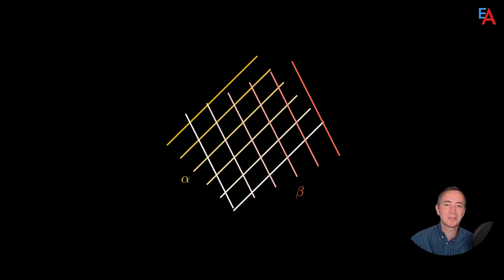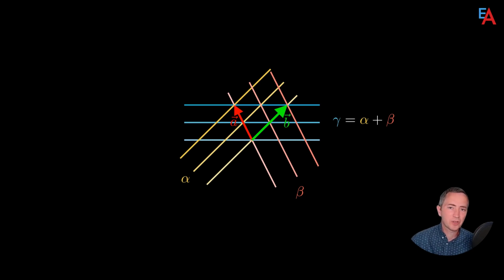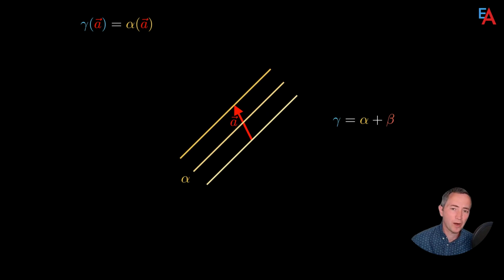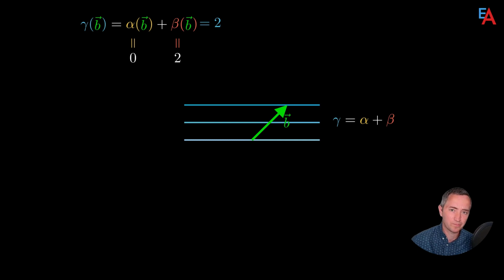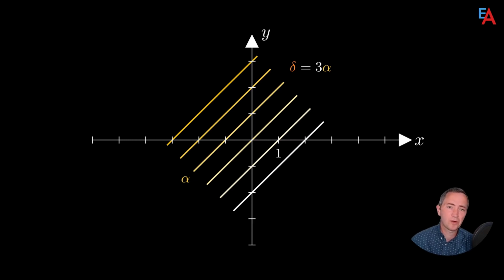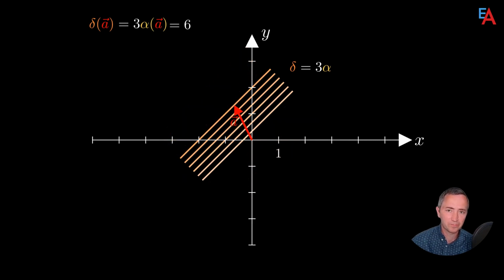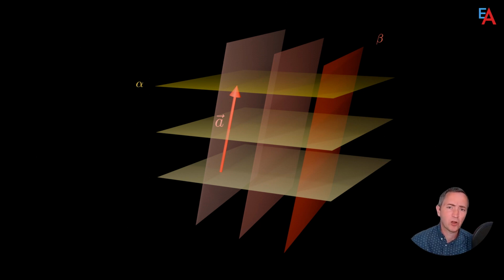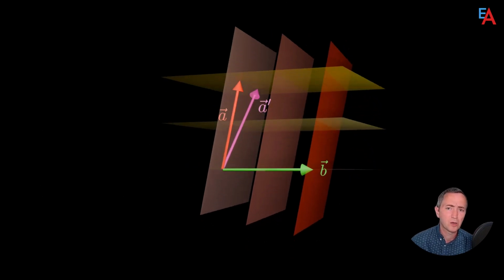How to visualize operations in dual space? | Chapter 2 Tensor analysis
In this recording you will learn how to graphically add linear forms and what multiplying them by numbers looks like. We will thus introduce the structure of a vector space on a dual space.

Contents:
00:00 Introduction
00:23 Addition of 1-forms in 2D dual space
04:13 Riddle
04:48 Scalar multiplication in 2D dual space
06:34 Addition of 1-forms in 3D space
09:39 Scalar multiplication in 3D dual space

Author: Wieslaw Zajiczek

I made the animations in the Manim CE package and using Blender.

Music Attribution:

"Piano Sonata no. 16 'Facile', K. 545 - II. Andante" by Wolfgang Amadeus Mozart

Performed by: Simone Renzi
Source: Musopen